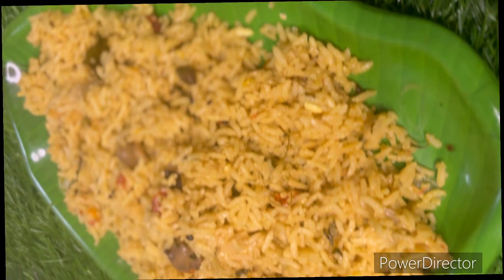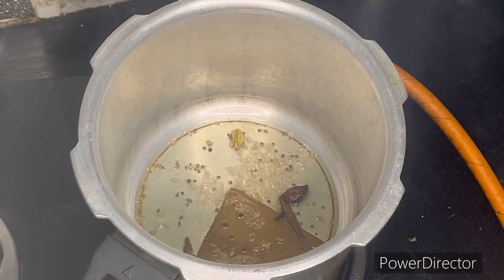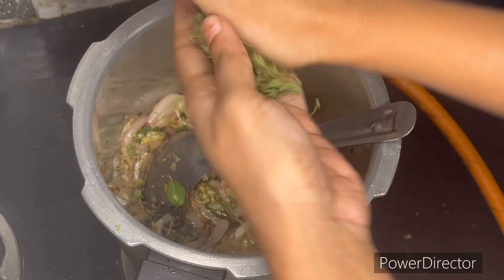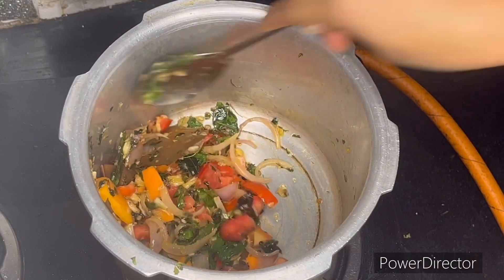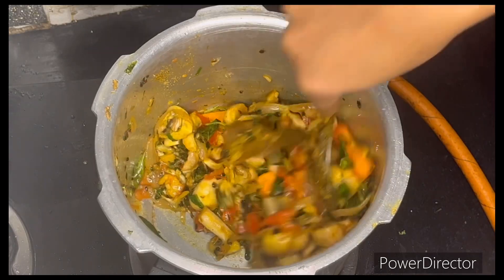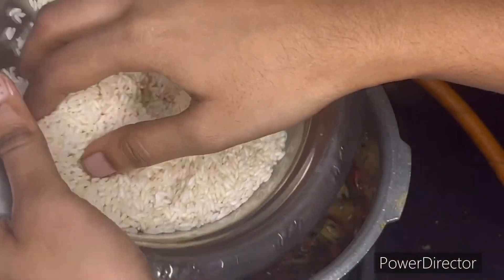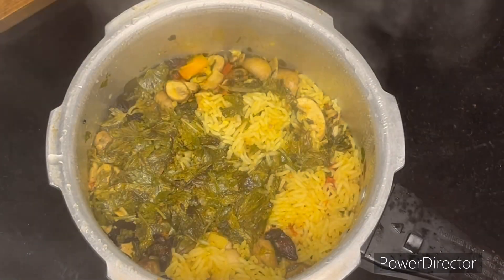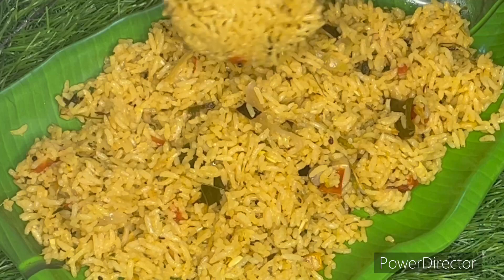🍄mushroom biryani ಮನೆಯಲ್ಲಿಯೇ ಸಿಂಪಲ್ ಆಗಿ ೧೫ ನಿಮಿಷದಲ್ಲಿ ಮಾಡಬಹುದು😌!!!!!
Mushroom masala # mushroom gravy# biryani# egg masala# egg biryani